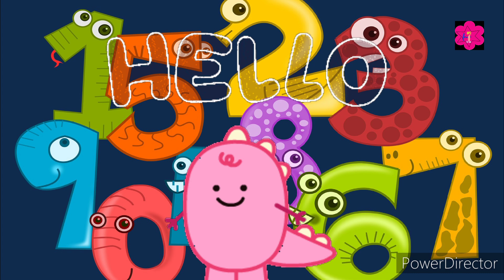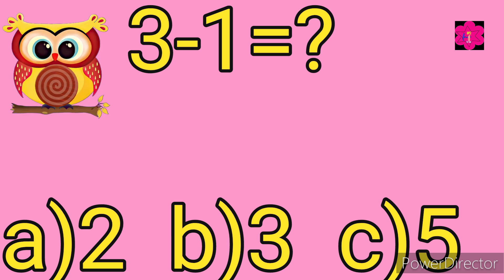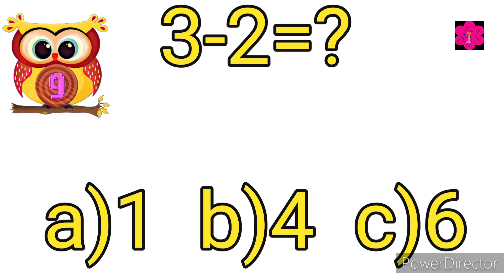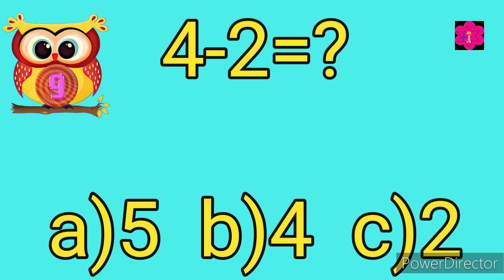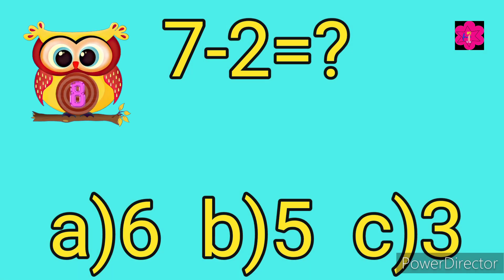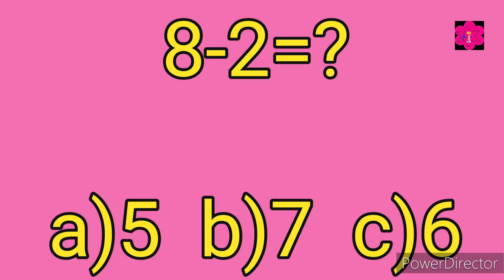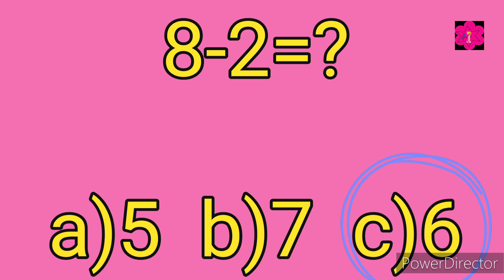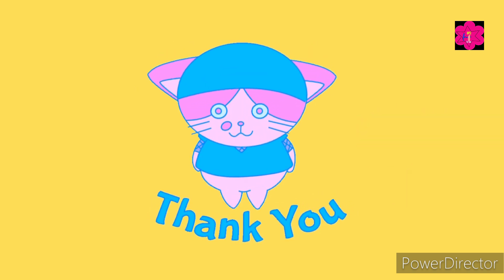Math Quiz For Kids | Part 2 | One Digit Substraction Quiz | Twintalestv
This is a quiz video for kids . Kids will enjoy and learn also. This is Substraction quiz video and from this video kids also learn how to do addition.

Your queries -:
One digit Substraction
One digit Substraction for class1
One digit Substraction for ukg
One digit problems